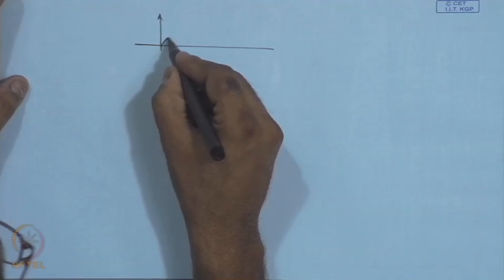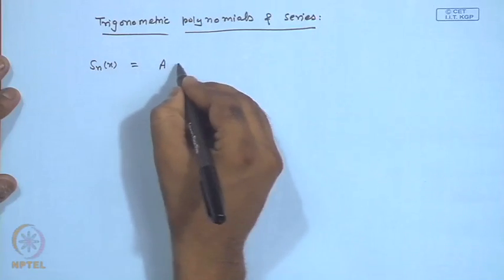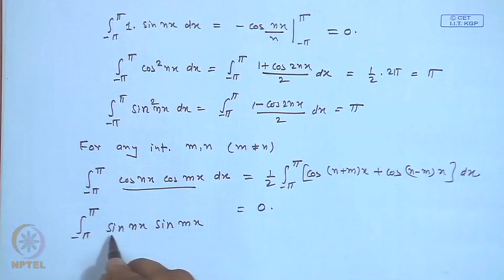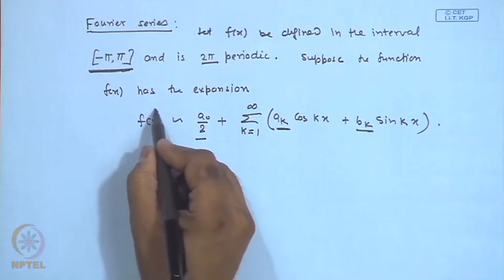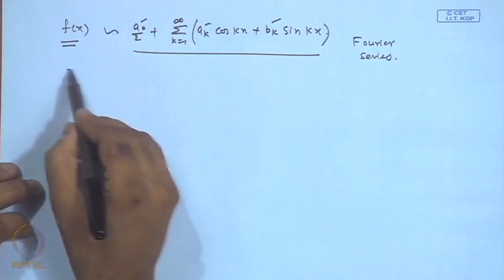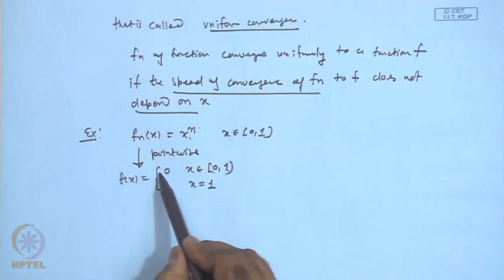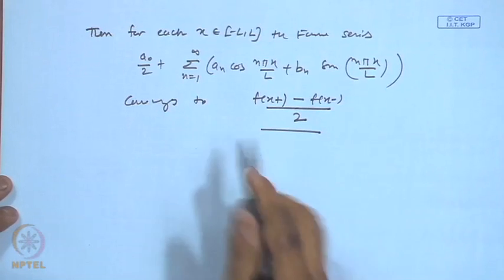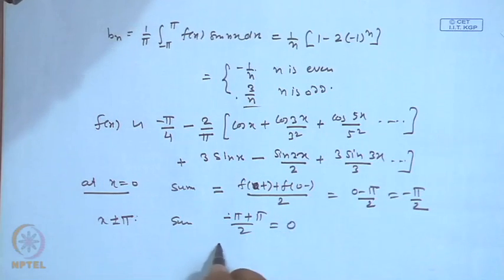Mod-03 Lec-27 Fourier Series